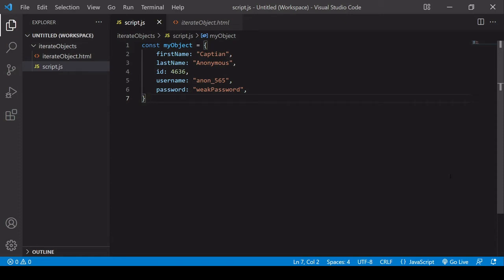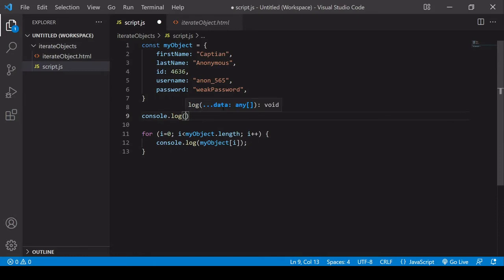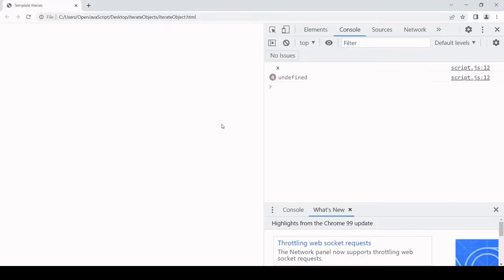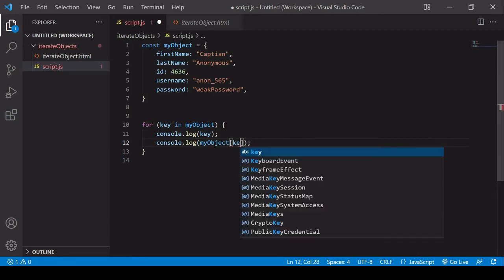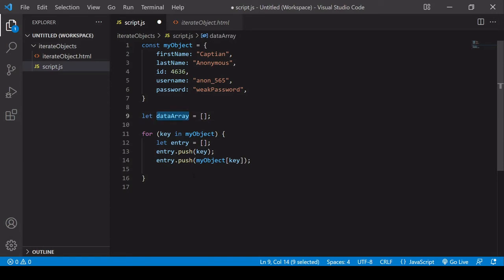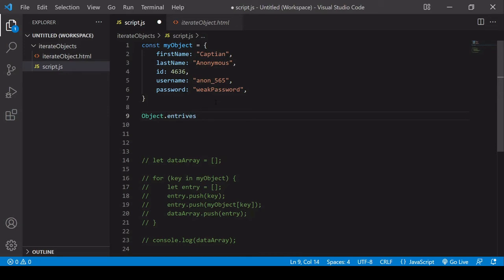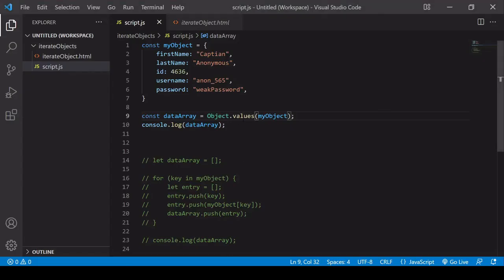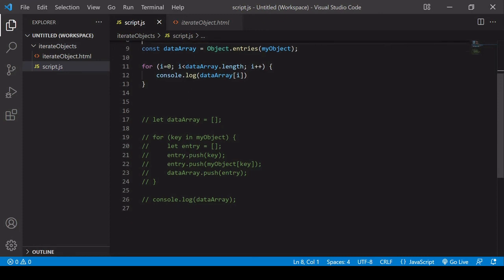How to iterate through a JavaScript object literal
How to iterate through a JavaScript object literal using a for...in loop and how to convert a JavaScript object to an iterable array using Object.entries, Object.keys and Object.values.